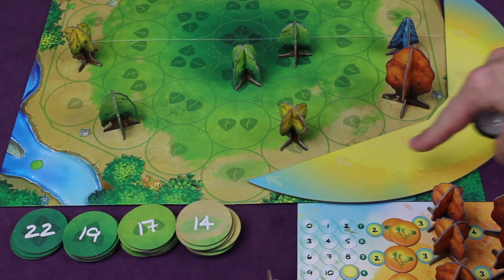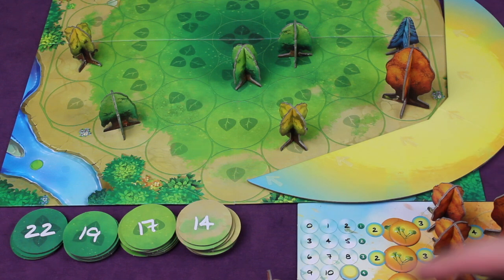Photosynthesis (Allegro 2-min) Review with the Game Boy Geek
My review of this abstracted board game where you’re trying to get light points by getting the sun. Then use those points to plant seeds, grow trees, and gain points.